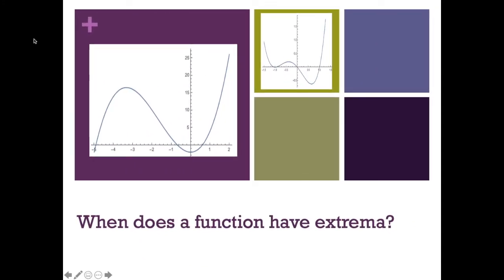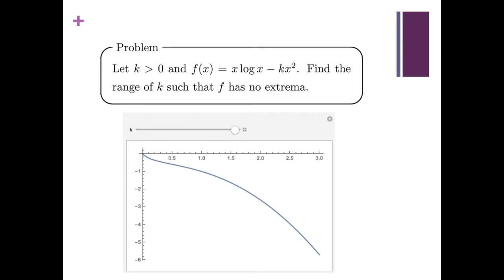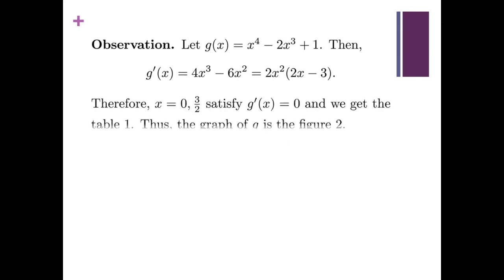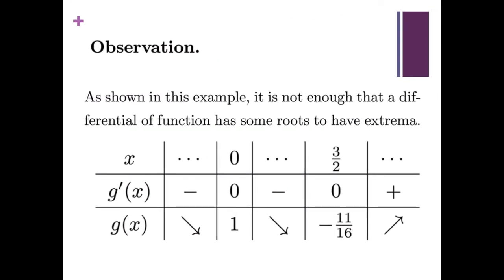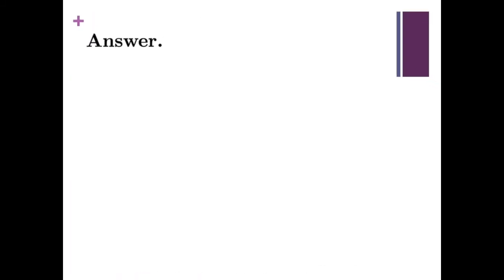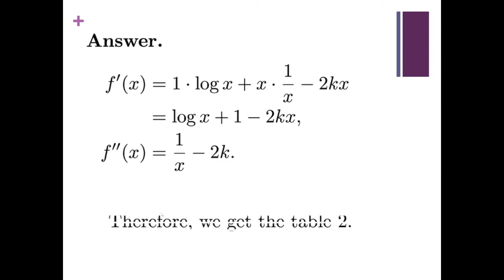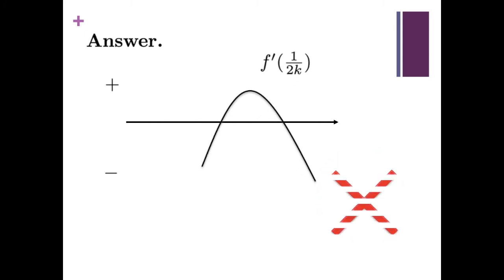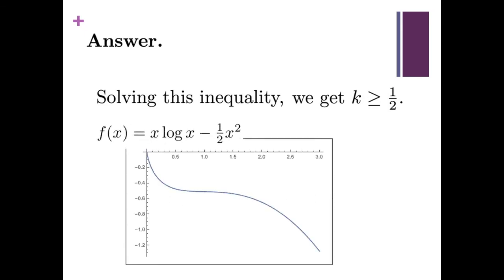A function always has extrema?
Hi, I'm a graduate student in Japan.
In this video, I explain the condition where a function has extrema.
The first derivative leads the slope of its tangent line and this fact is applied to determine whether a function has extrema or not.